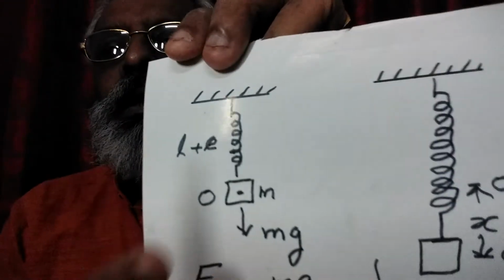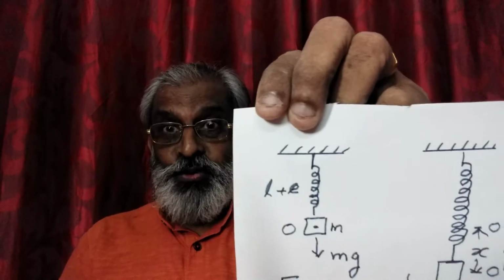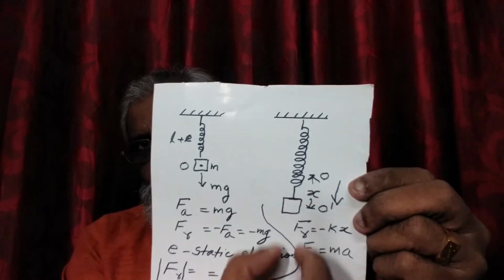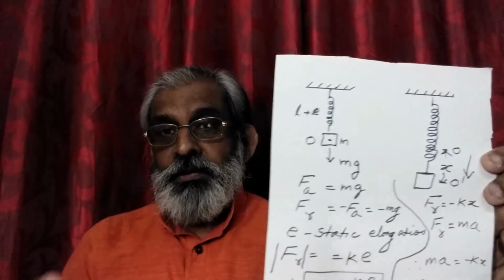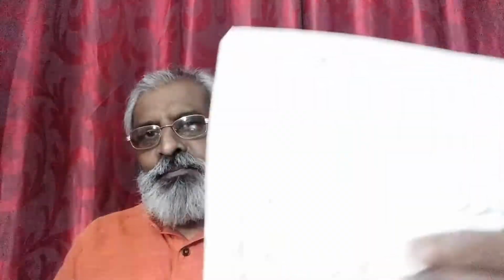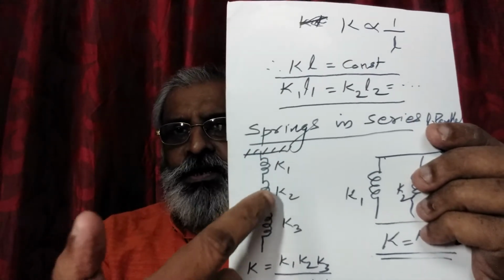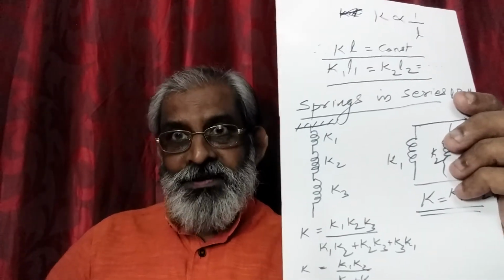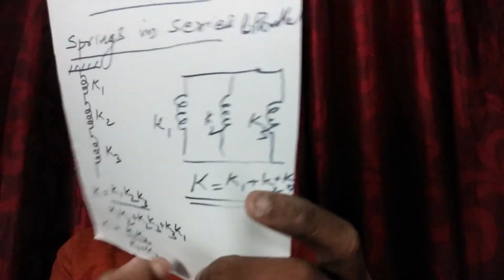(46).+1 Physics."Spring equations ".(English).Ennemcien.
Spring-load system and its dynamics.17th.Nov.2019.+1 Physics.(English).0